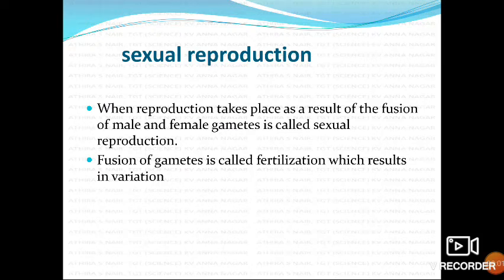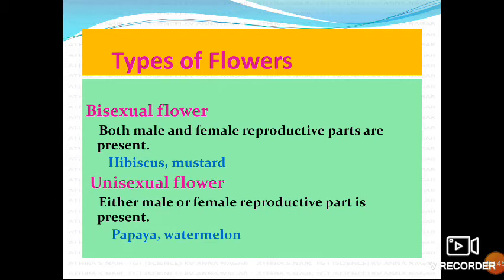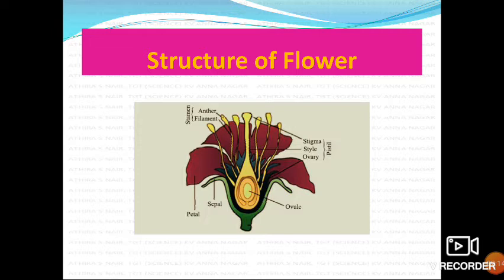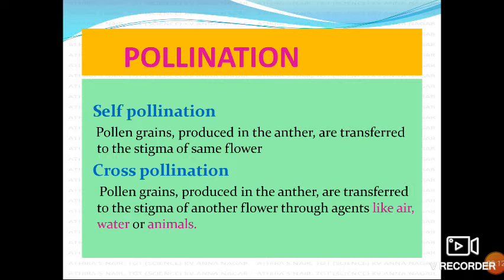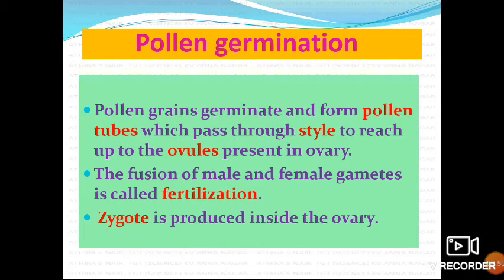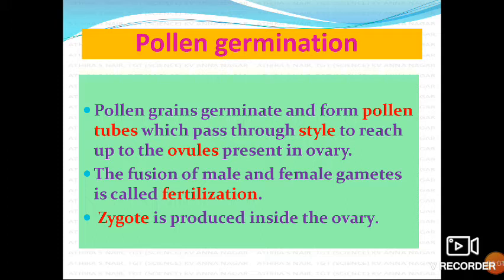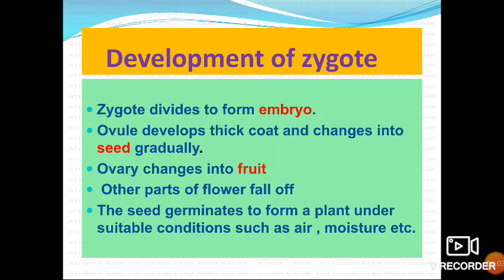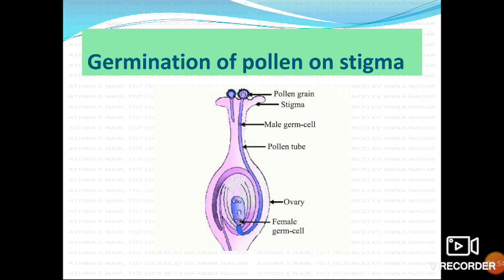Class 10/ How do organisms reproduce/ Sexual reproduction in plants/PART -2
Class 10/ Science/ chapter8/  Sexual reproduction in plants
Types of flowers
Structure of flower
 process of seed formation